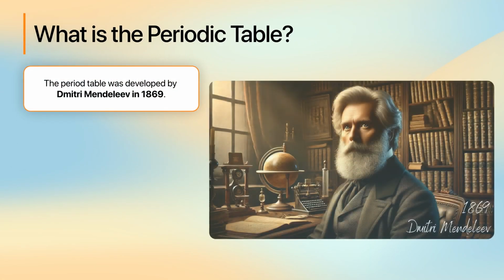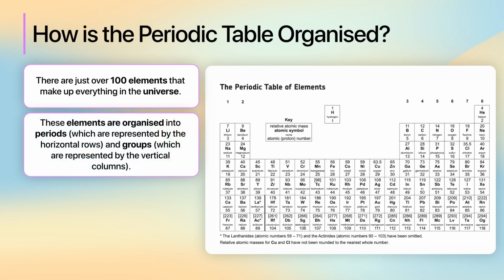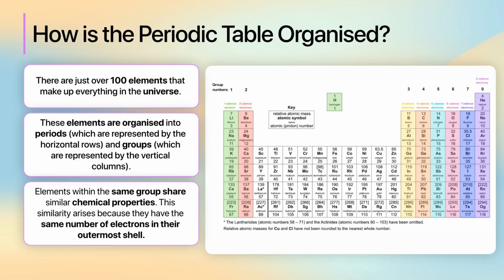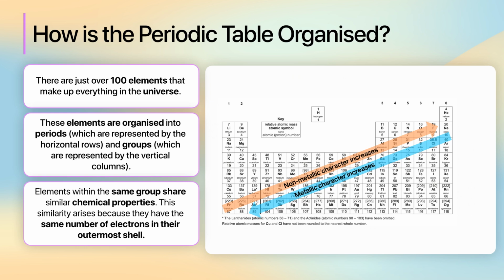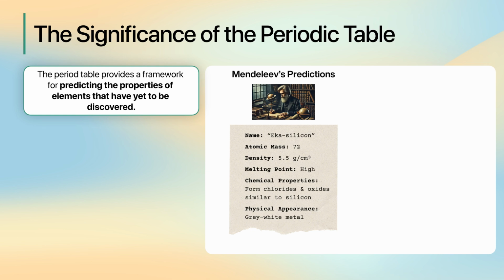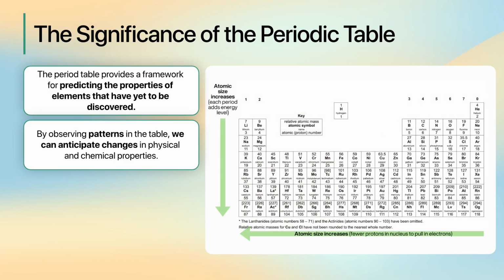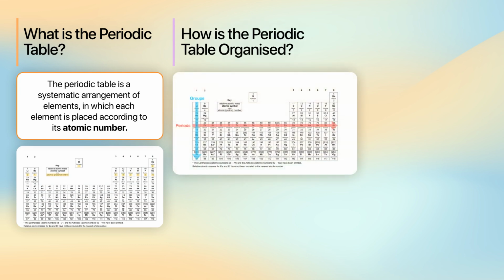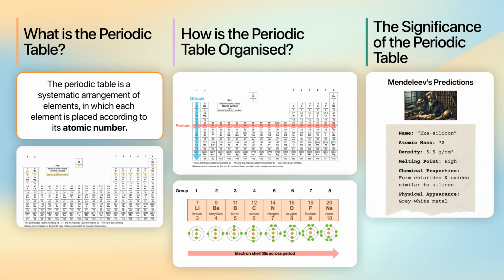Navigating the Periodic Table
Welcome to our lesson on navigating the periodic table! In this video, we'll guide you through understanding and using the periodic table effectively. You'll learn how to identify elements and comprehend the significance of their placement within the table.

📚 In this lesson, you will discover:

- How to navigate the periodic table and identify elements based on their atomic number.
- How to understand the organisation of the periodic table into groups and periods, and why this matters.
- The concept of periodicity and how the periodic table reflects recurring trends and patterns in element properties.
- Insights into the significance of the periodic table in predicting element properties and supporting scientific discoveries.

✨ Key concepts covered:

- Structure and navigation: Learn how to read the periodic table, recognising how elements are ordered by increasing atomic number and arranged into groups and periods.
- Group dynamics: Discover why elements within the same group exhibit similar chemical properties due to their valence electrons.
- Periodicity explained: Understand periodic trends, such as the change from metals to non-metals across a period and the regular change in atomic properties, like atomic radius.
- Predictive power: See how the table helps predict the behaviour of undiscovered elements and the reactivity of known elements, aiding in material and compound development.

🤔 Common Questions Answered:

- How do you navigate the periodic table?
- What is the significance of groups and periods in the periodic table?
- How does periodicity explain trends in element properties?
- How does the periodic table predict the properties of elements?
- What role did Dmitri Mendeleev play in developing the periodic table?
- Why are elements in the same group similar?
- How do elements change across a period?
- How is atomic number important in the arrangement of the periodic table?
- How has the periodic table influenced scientific discoveries?
- What patterns can be observed in the periodic table?

Join us in this lesson to deepen your understanding of the periodic table, an essential tool for predicting and discovering chemical properties, and to enhance your GCSE Chemistry knowledge!